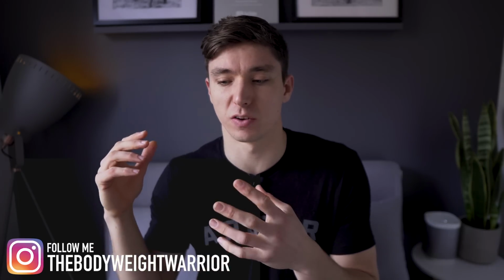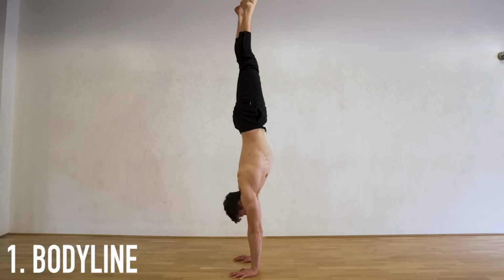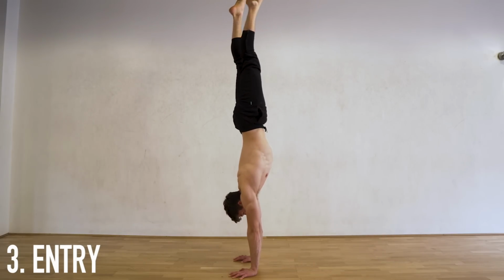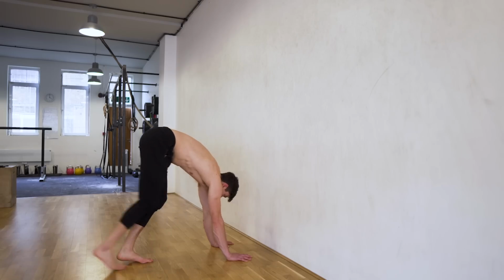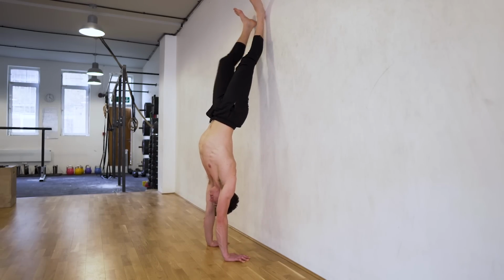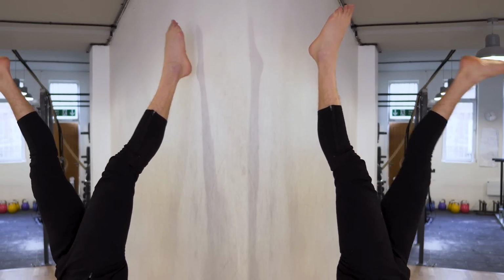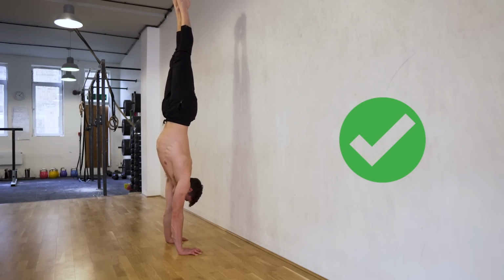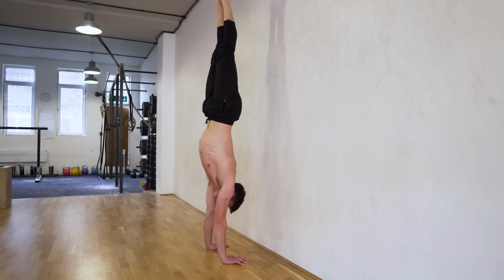Nail Your Kick Up To Handstand! (Simple Drill)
This video shares 1 exercise that will help you nail down your kick up to handstand by better using the wall. This drill is super simple but will be key for unlocking your freestanding handstand.